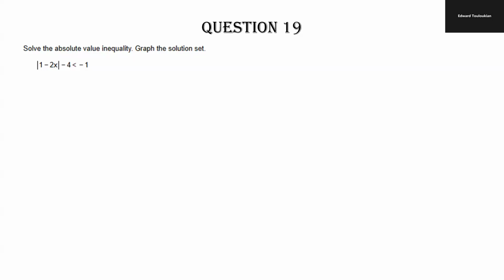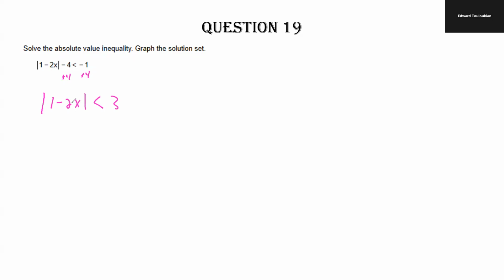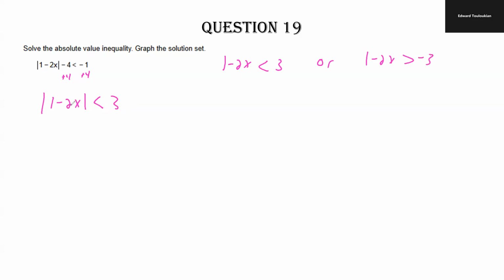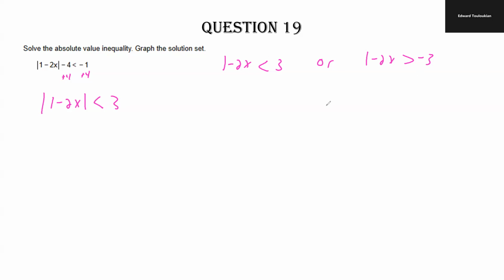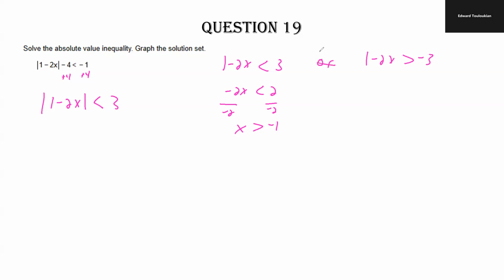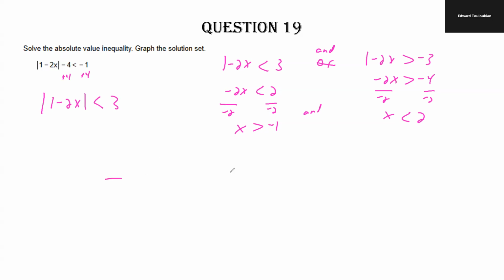Midterm Review Q19 M136